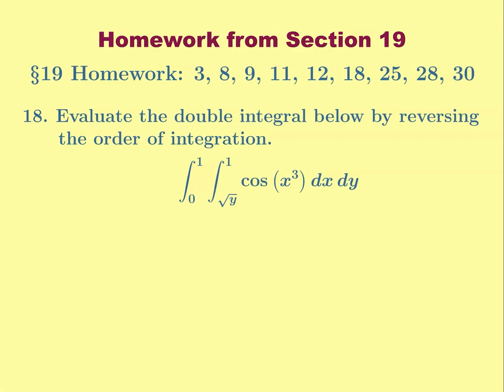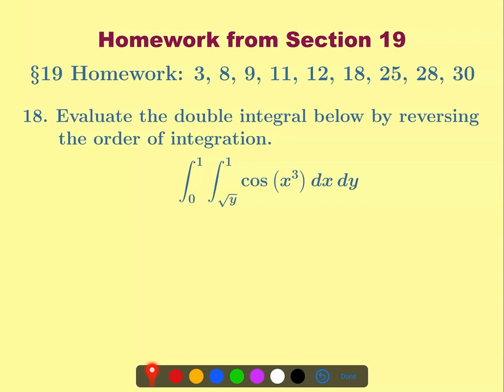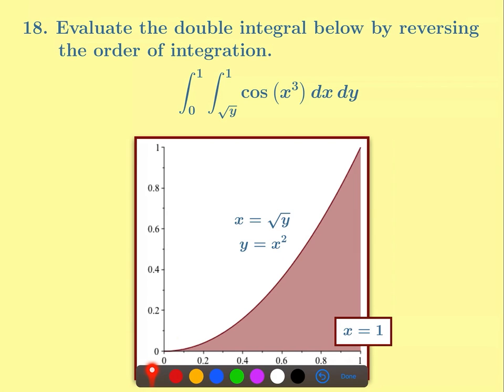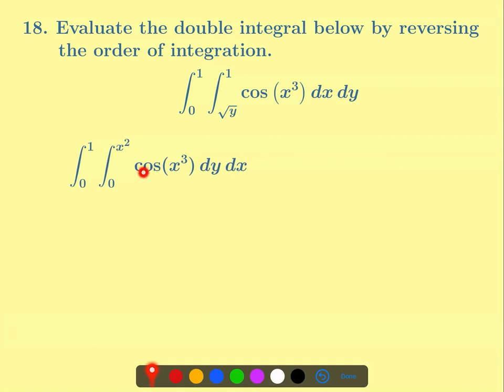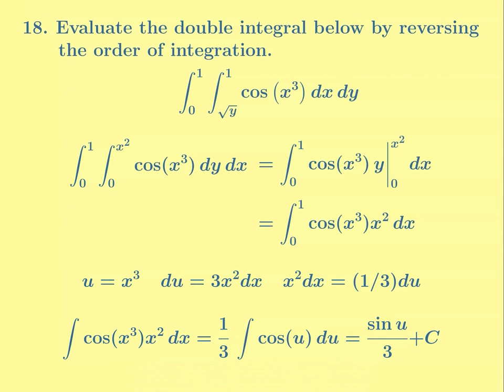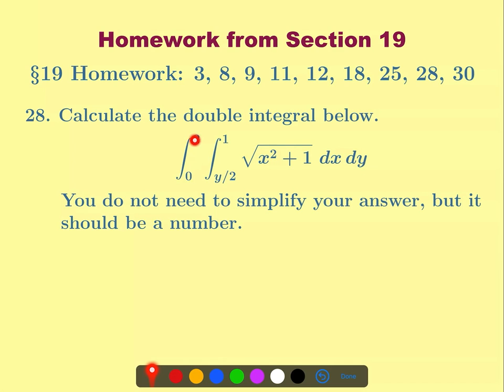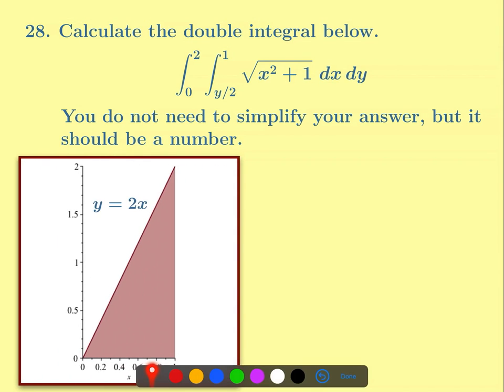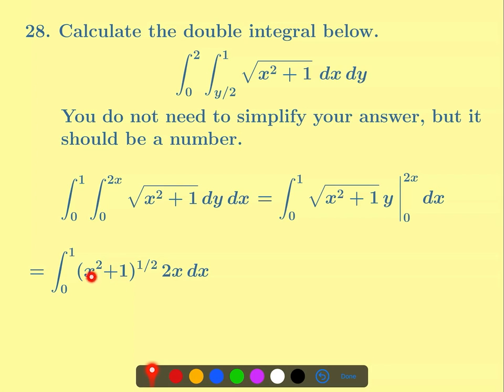Problems 18 and 28 from Homework 19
This is me working through two exercises (examples) of double integrals over non-rectangular regions.